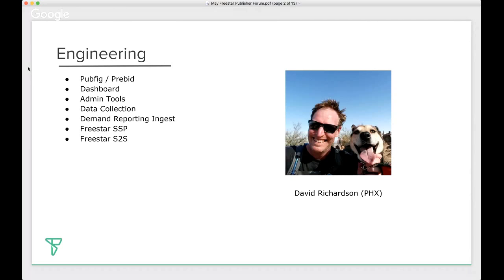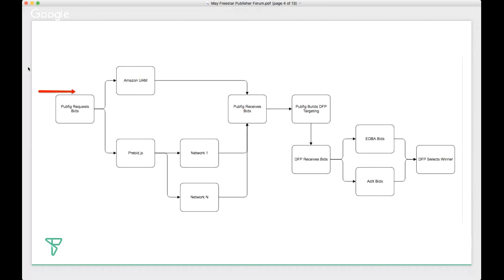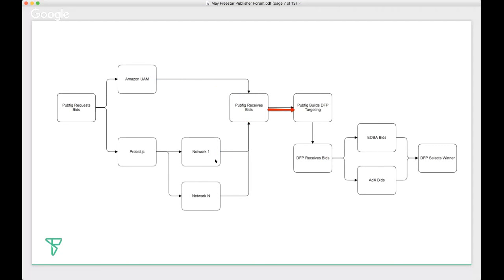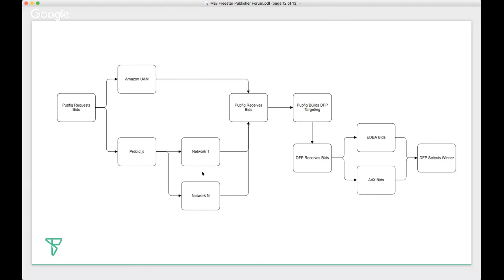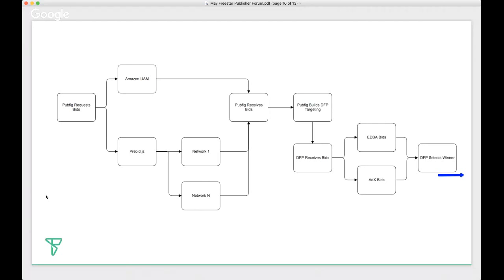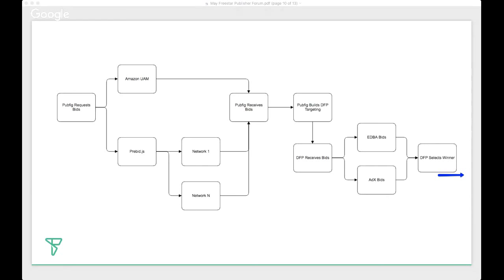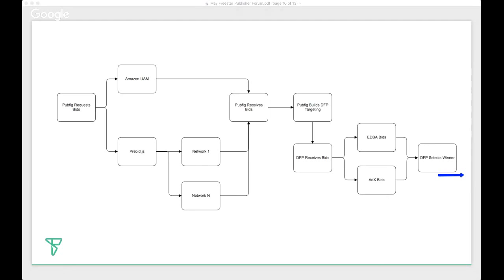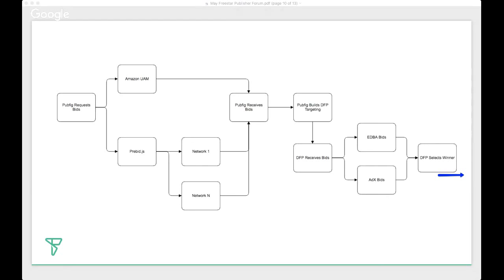Freestar Publisher Forum: How Freestar Header Bidding Works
May Freestar Publisher Forum featuring David Richardson, VP of Engineering at Freestar. David will be covering how the Freestar header bidding stack works and how this benefits our publishers.